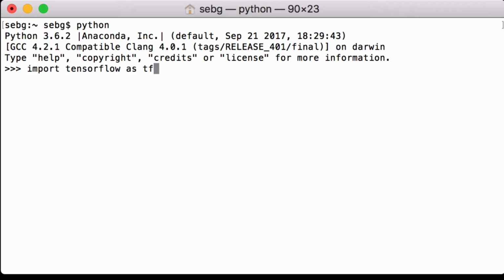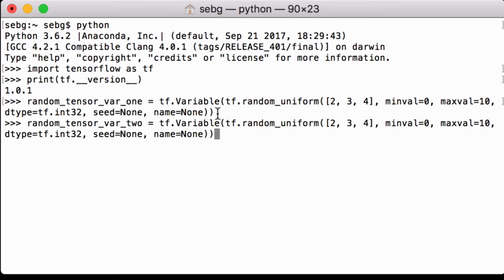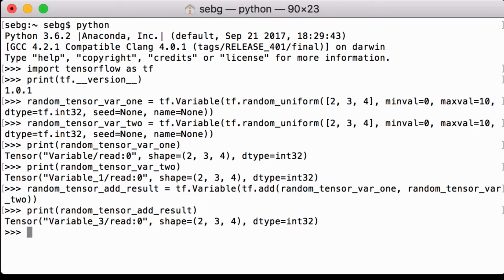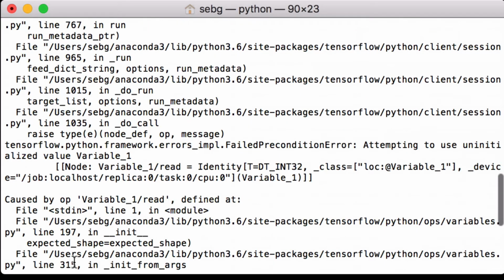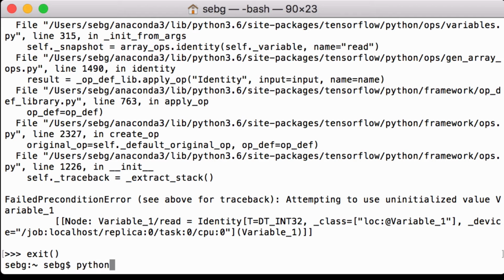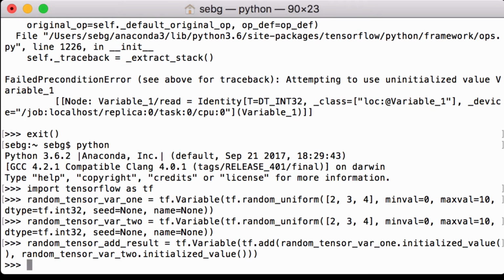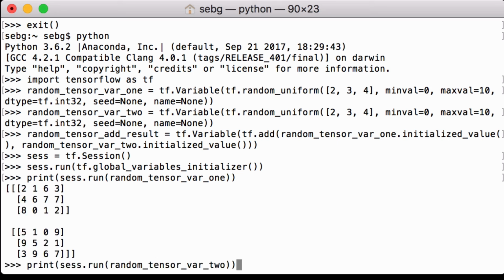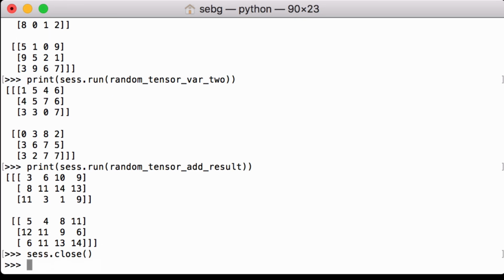TensorFlow Initialize Global Variables: Initialize TF Variables That Depend On Other TensorFlow Vars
TensorFlow Initialize Global Variables: Initialize TF Variables That Depend On Other TensorFlow Variables - TensorFlow Tutorial